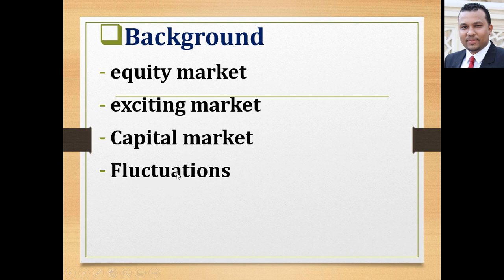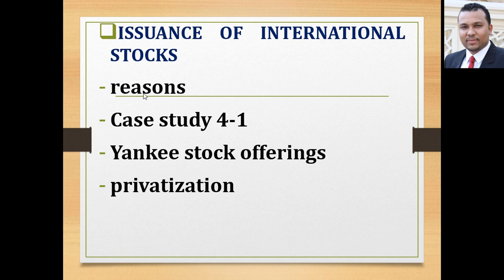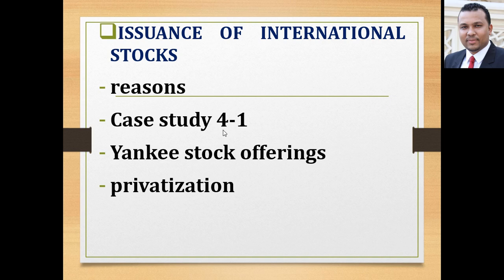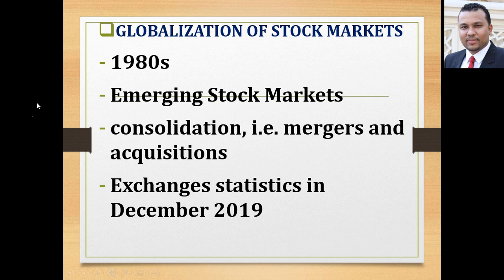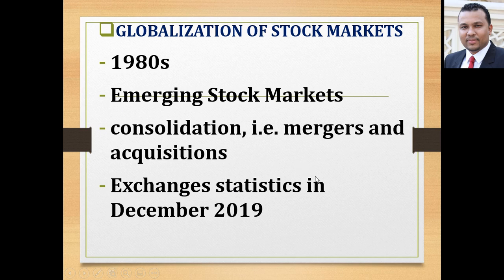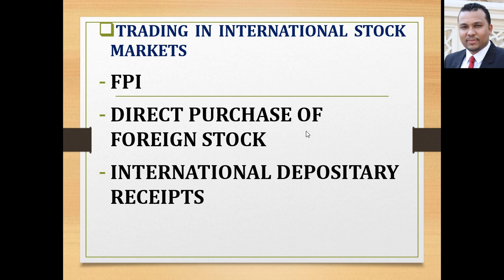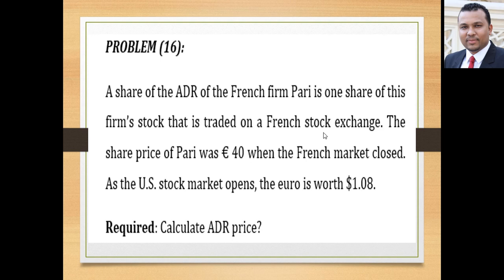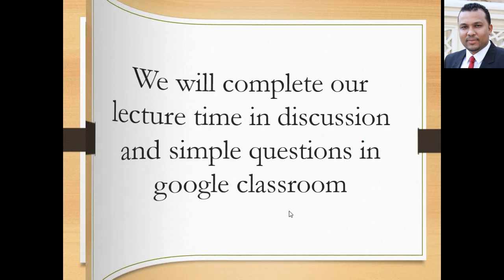Lecture 10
International Stocks markets